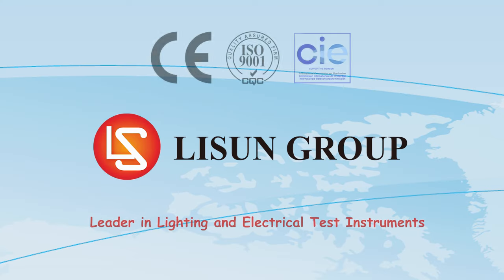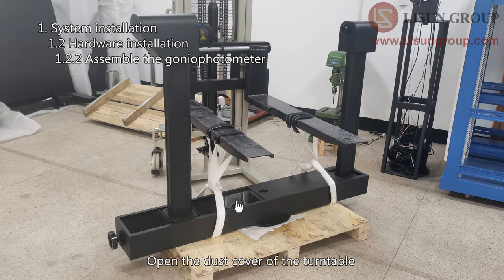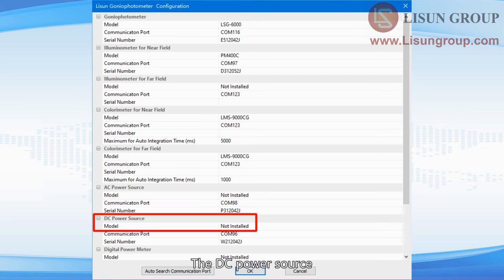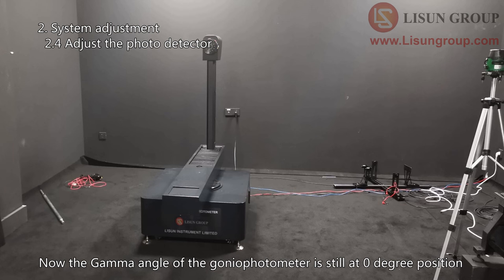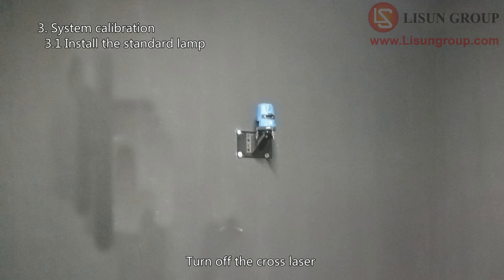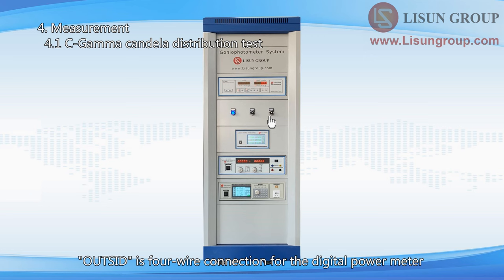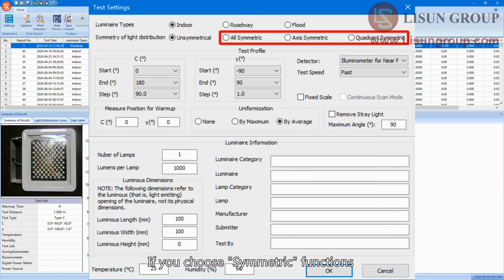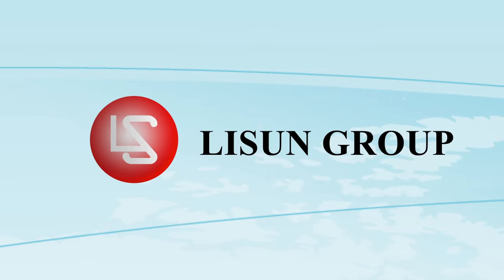LSG-1890B Goniophotometer | IES file Test | Luminous Intensity Distribution Measurement - LISUN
LSG-1890B goniophotometer is automatic goniophotometric instrument for luminous intensity distribution measurements with facility for rotating the light source. The LSG-1890B uses a constant temperature detector, Japanese motor and German precision angle coder which keep the test results with high accuracy. It is for industrial laboratory photometric data measurement of all kinds of luminaries such as LED luminaries, HID lamps, fluorescent lamps and so on.

Standard:
Full meet the EN13032-1 clause 6.1.1.3 goniophotometer type 1, COMMISSION DELEGATED REGULATION (EU) 2019/2015, CIE-70, CIE-121, IES LM-79, IES LM-75, IES LM-80 and ect.

Measurement:
Luminous Intensity Data, Luminous Intensity Distribution, Zonal Luminous Flux, Luminaries Efficiency,Luminance Distribution,Coefficient Of Utilization, Luminance Limitation Curves Glare, Maximum Ratio of Distance to Height, Equal Illuminance Diagrams, Curves of Luminaires VS Lighting Area, Isocandela Diagrams, Efficient Luminescence Angle, EEI, UGR, etc.

Specification:
• The goniophotometric instrument can do the B-β test with two pillars and the C-γ test with single pillar & multi-function jigs
• Test Max Luminaires size and weight: LSG-1890B is 1900mm/60kg
• The tested luminaries rotates around an angle of (γ)±180°(or 0-360°) and the tested luminaries rotates around itself with an angle of (C)±180°(or 0-360°)
• Luminosity Testing Range: Illuminance 0.01lx~99,999lx; Light Intensity 1.0cd～10^7cd (detector)
• Angle accuracy: LSG-1890B is 0.1°
• Photometry Accuracy: CIE Class A (Class L is option)
• Testing Accuracy: 2%(Under Standard lamp); Stray Light: less than 0.1%
• English version software can run in Win7, Win8 or Win10
• LISUN goniophotometer software can export CIE, IES, LDT and other format files. These kinds of format files can be transferred by other illumination and luminaire design software such as DiaLux